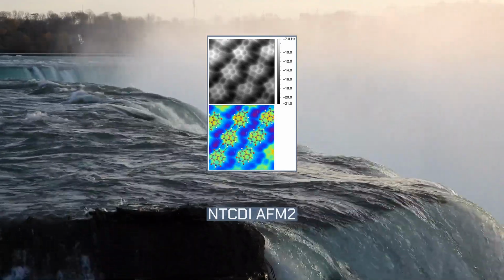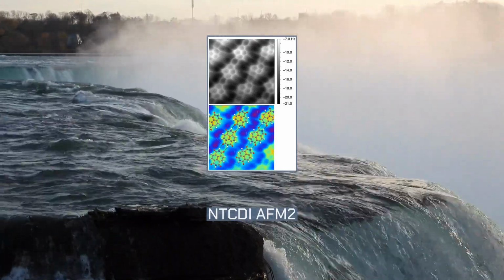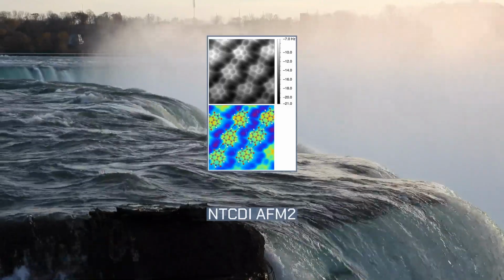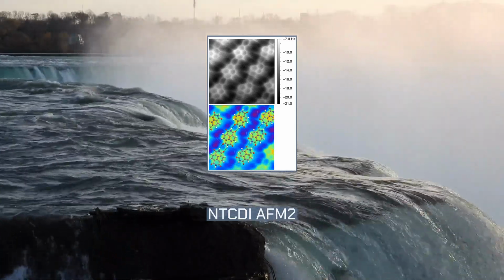Non-contact atomic force microscopy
Non-contact atomic force microscopy (nc-AFM), also known as dynamic force microscopy (DFM), is a mode of atomic force microscopy, which itself is a type of scanning probe microscopy. In nc-AFM a sharp probe is moved close (order of Angstroms) to the surface under study, the probe is then raster scanned across the surface, the image is then constructed from the force interactions during the scan. The probe is connected to a resonator, usually a silicon cantilever or a quartz crystal resonator. During measurements the sensor is driven so that it oscillates. The force interactions are measured either by measuring the change in amplitude of the oscillation at a constant frequency just off resonance (amplitude modulation) or by measuring the change in resonant frequency directly using a feedback circuit (usually a phase-locked loop) to always drive the sensor on resonance (frequency modulation).